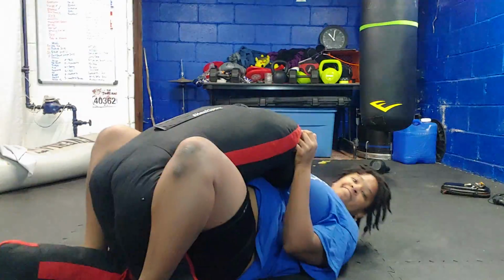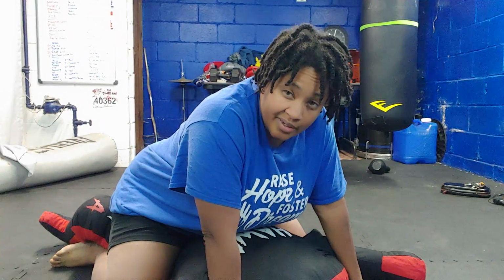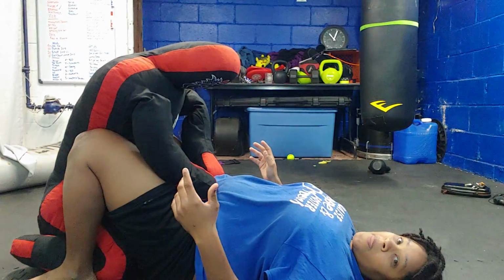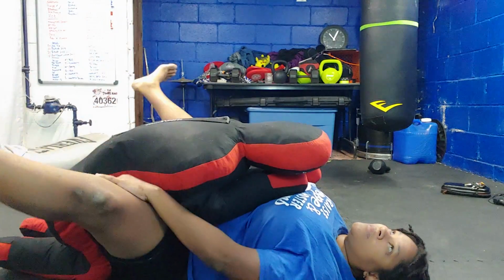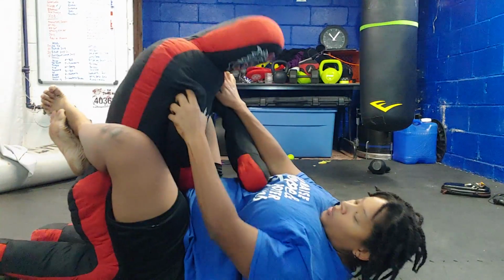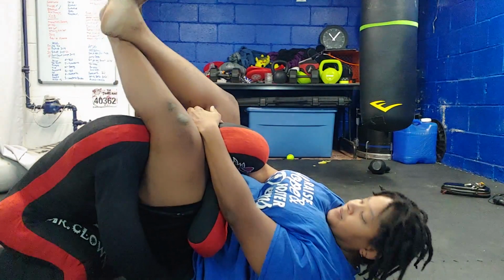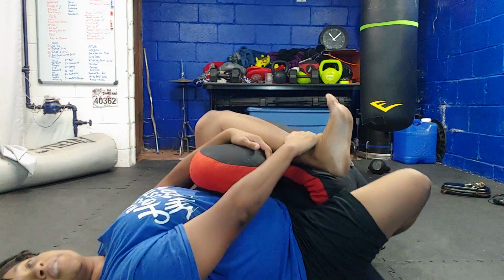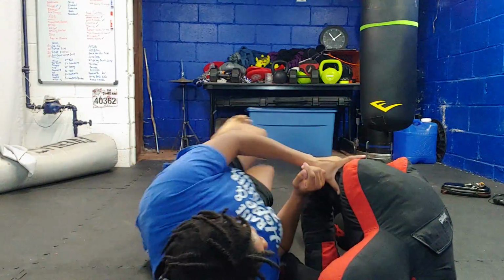Self Defense for Beginners | What is the BJJ Triangle & How to Triangle From Guard